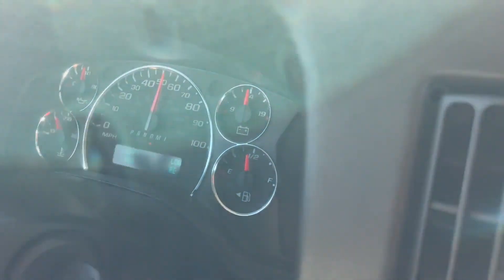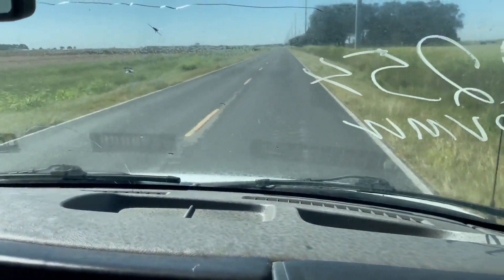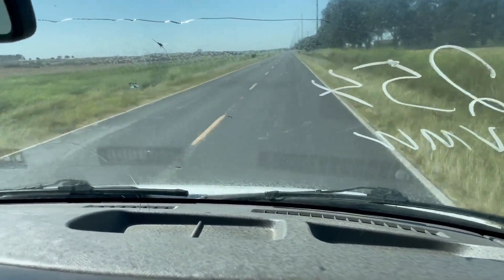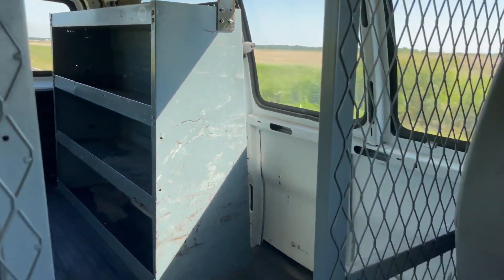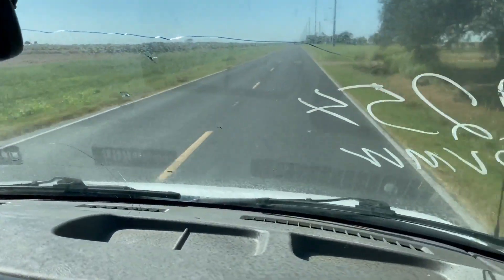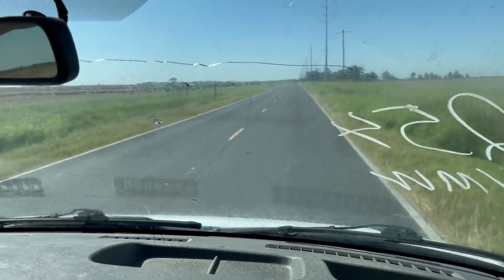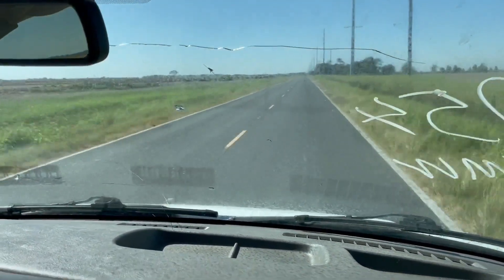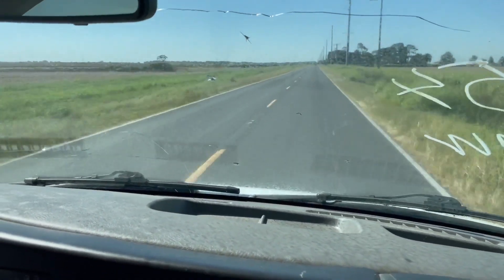2014 CHEVROLET EXPRESS 1500 For Sale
2014 CHEVY EXPRESS VAN
191,872 MILES
6.0 GM GAS ENGINE
AUTOMATIC TRANSMISSION
9' REAR CARGO SPACE
BACKUP CAMERA
DRIVERS REAR HAS METAL CABINETS
WOOD CABINETS ON PASSENGERS SIDE
COMING OFF OF LOCAL UTILITY COMPANY
FLEET MAINTAINED
SEPERATER CAGE SPLITTING FRONT AND BACK

MANUFACTURER: CHEVY
MODEL: EXPRESS
YEAR MODEL: 2014
CONDITION: USED
FUEL TYPE:GAS
TRANSMISSION: AUTOMATIC
BODY CONDITION: GOOD
PAINT CONDITION: GOOD
RUST: NO
AC AND HEATER
POWER WINDOWS
POWER LOCKS
TILT STEERING
CRUISE CONTROL
AM/FM RADIO
FRONT BUCKET SEATS
VINYL FLOOR
VINYL SEATS
CLEANLINESS: GOOD
TIRE CONDITION: USABLE
TIRE SIZE: 16"

10% BUYERS FEE WILL APPLY